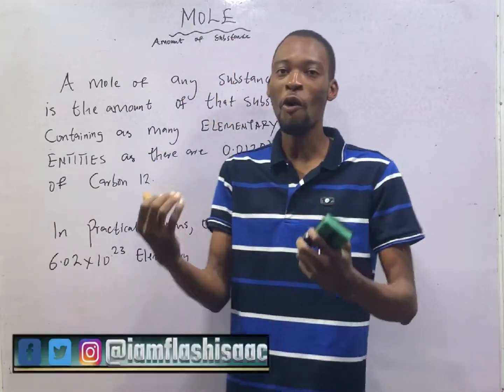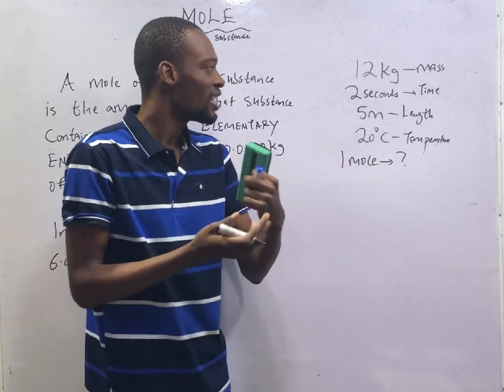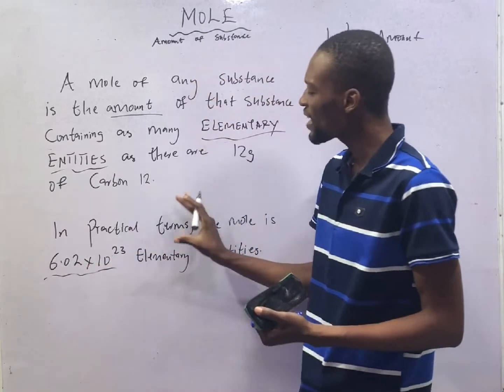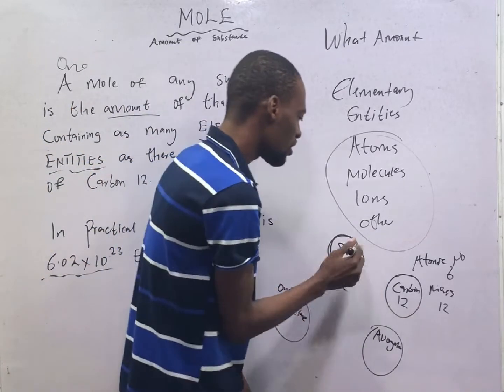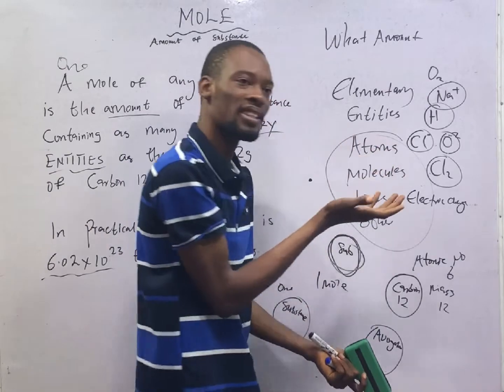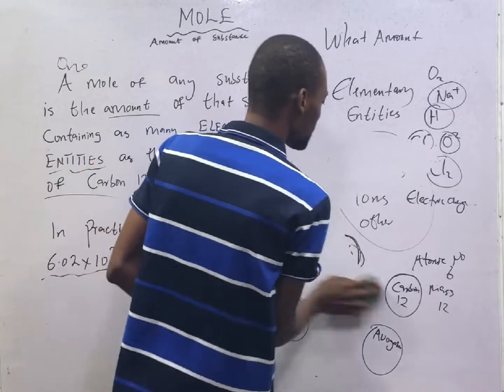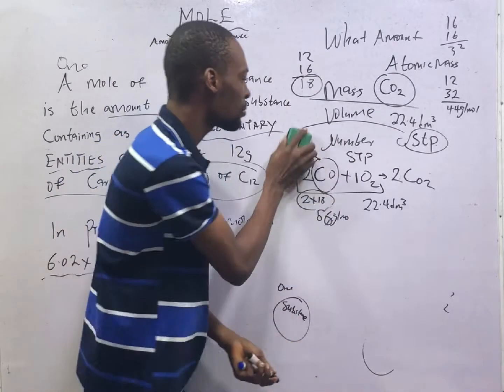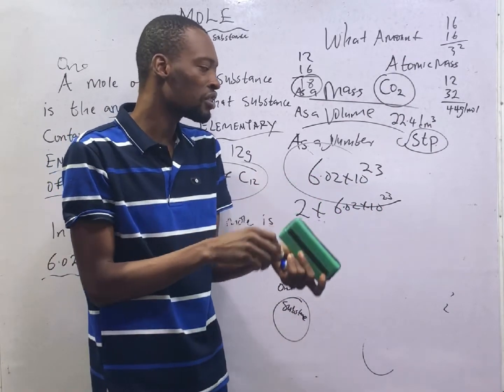MOLE - The Mole Concept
MOLE - The Full Concept of Mole. The Mole is Unit for Measuring Amount of Substances in Chemistry.

00:00 - Intro
01:07 - Measurement and Units
02:28 - The Concept of Mole
03:55 - Definition of Mole
05:07 - Avogadro’s Number
06:35 - Carbon 12
08:12 - Elementary Entities
08:20 - Atoms, Molecules and Ions
12:00 - Mole as Mass, Volume and Number